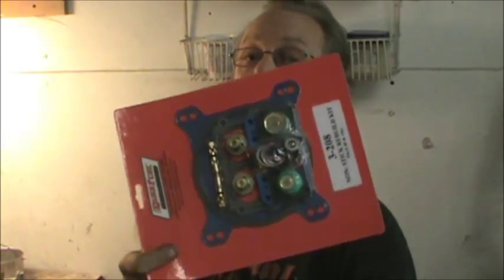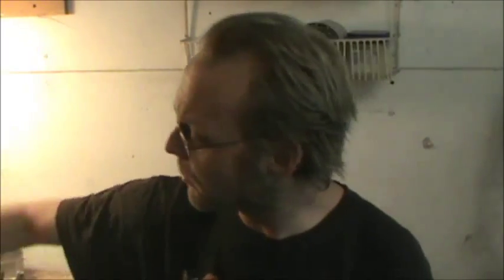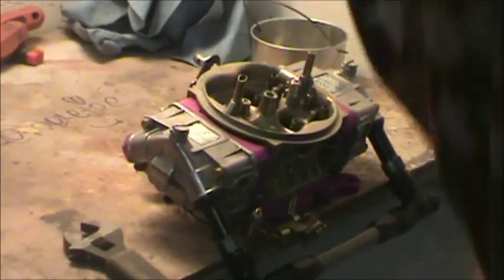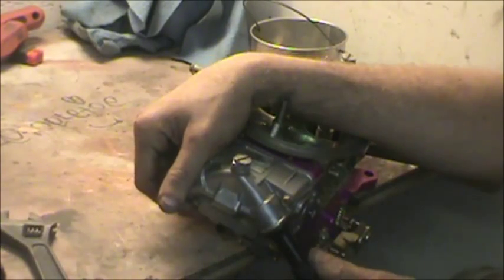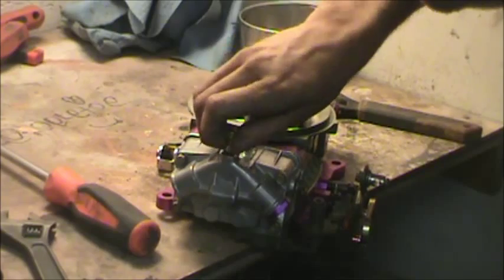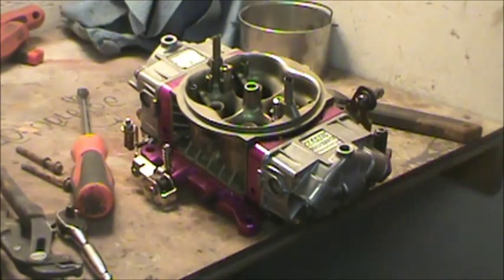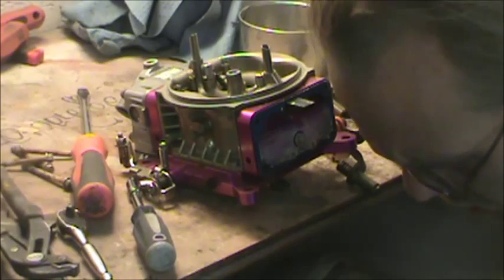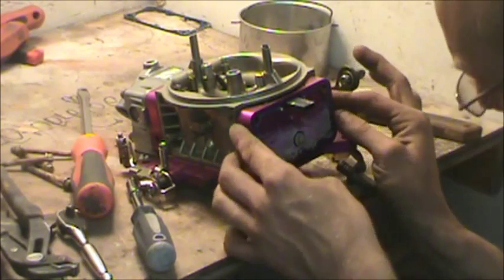1967 Chevelle E 85 Carburetor build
Taking apart a Holley body E 85 carb.